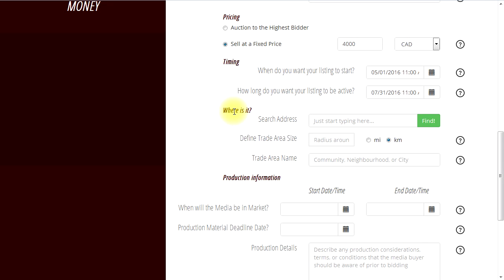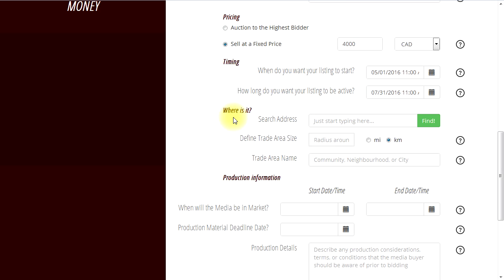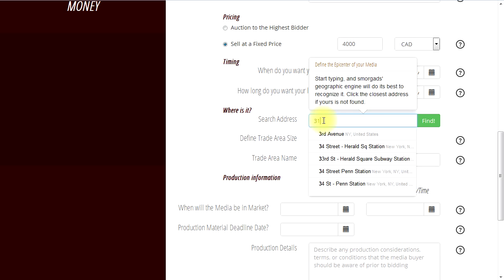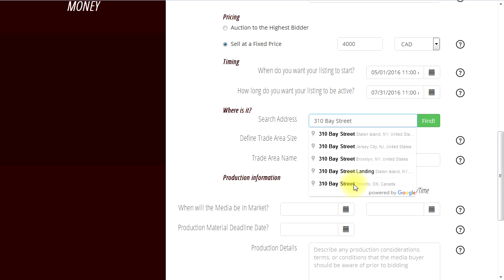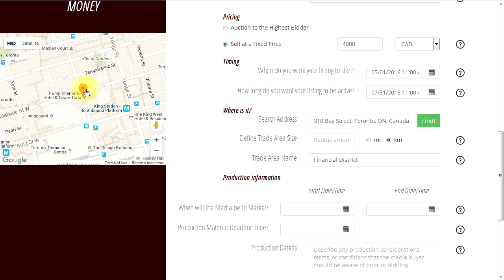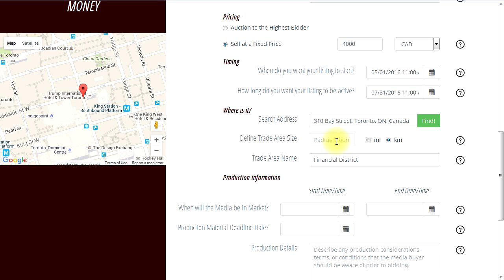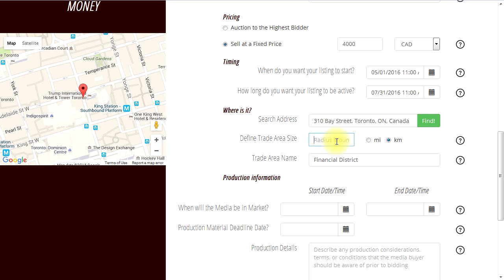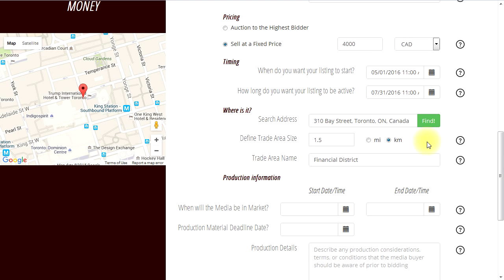4 Identifying Location